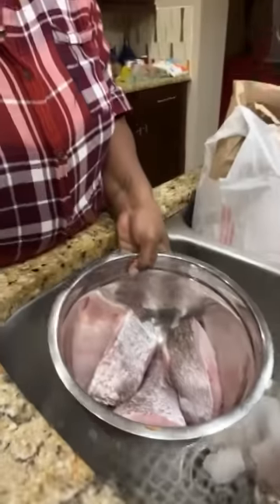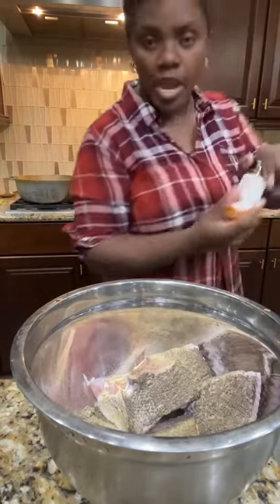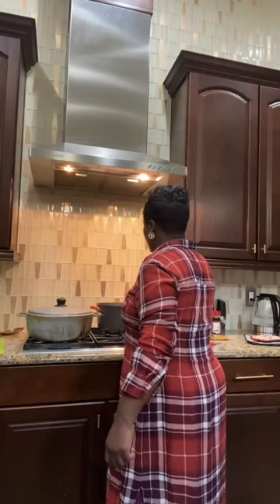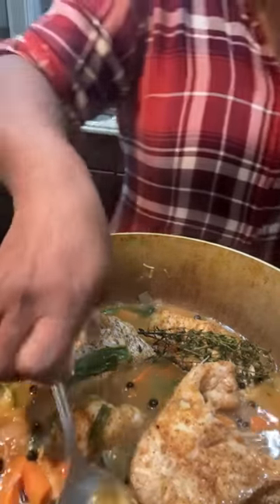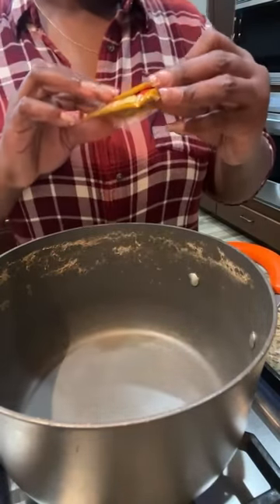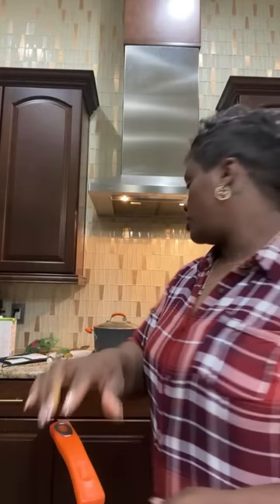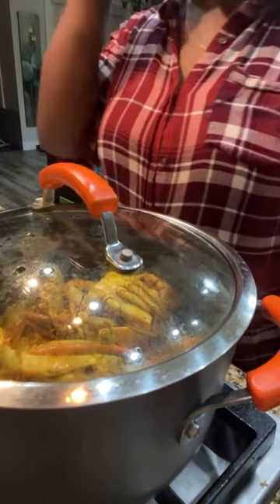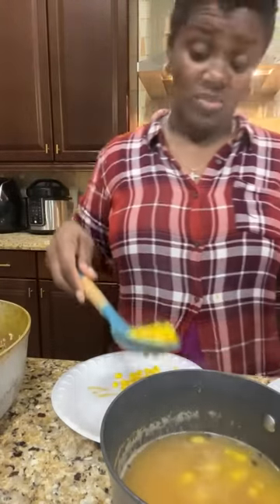Curry Crab 🦀& Steam snapper 🐠 | Cook with me